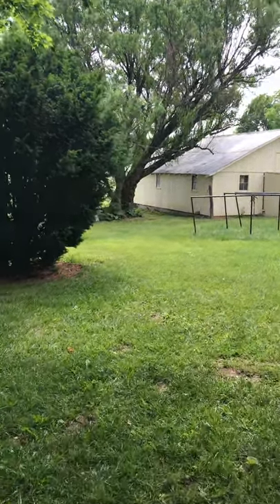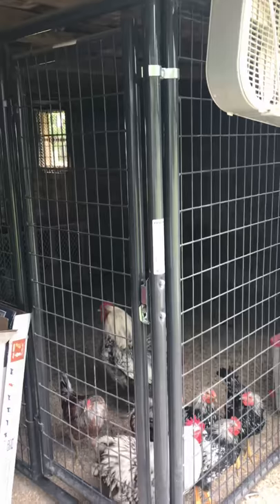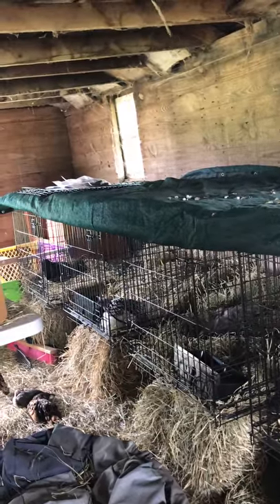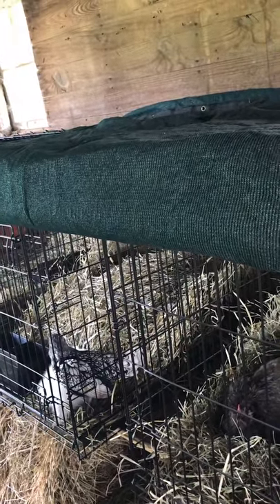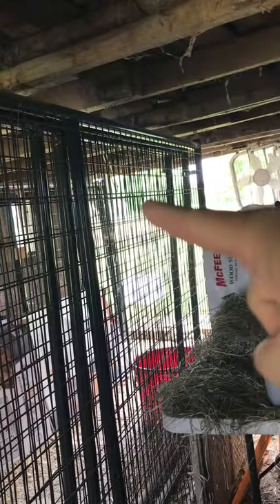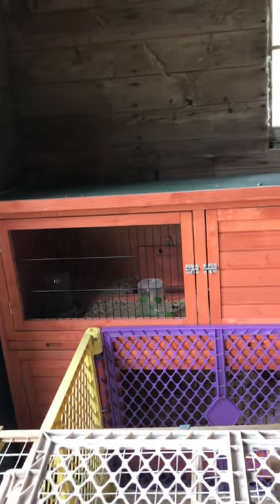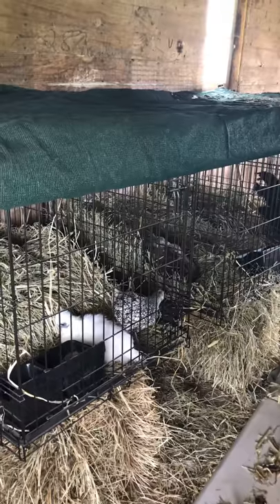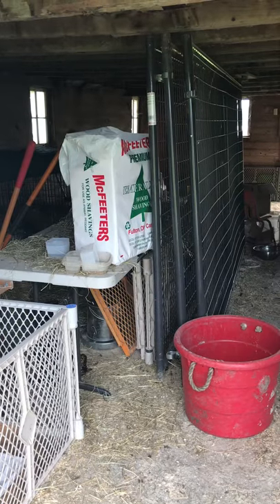Turning a 100-year old sheep barn into a chicken brood house!! (Before)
We are turning a 100-year old sheep barn into a place to house our Ayam Cemani and Silkie breeding programs.  This is the before video!